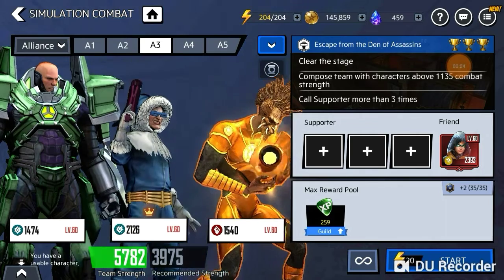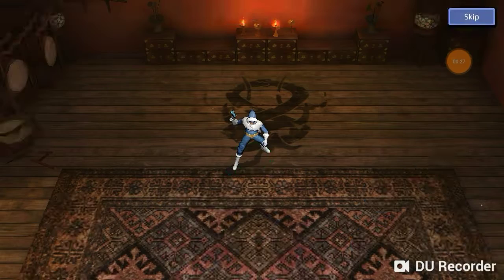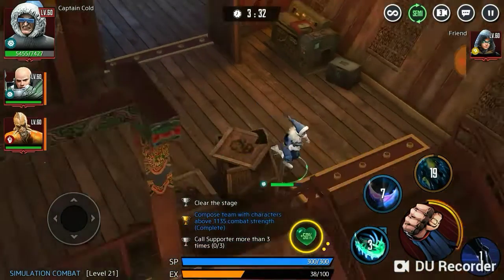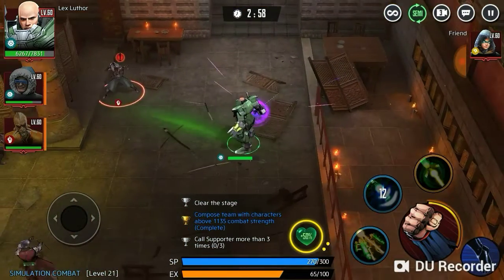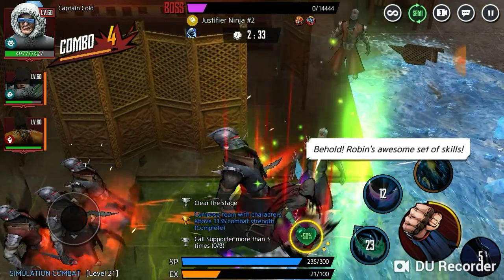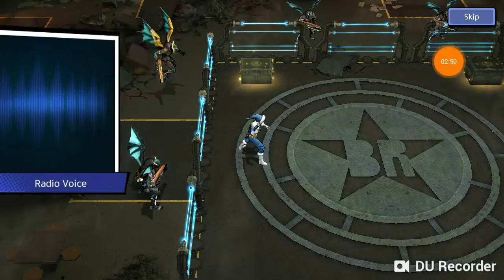Simulation combat 21-25/Skins? ( DC unchained)